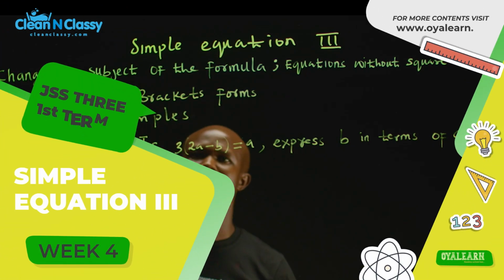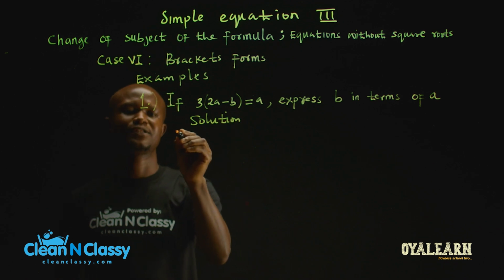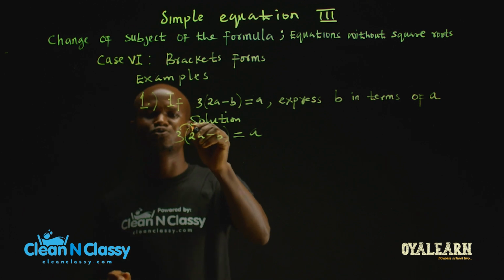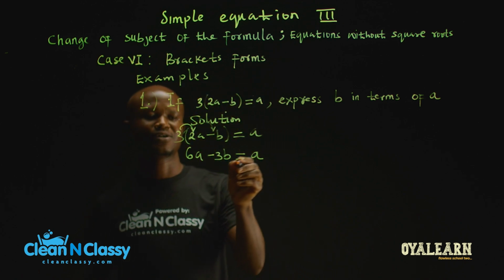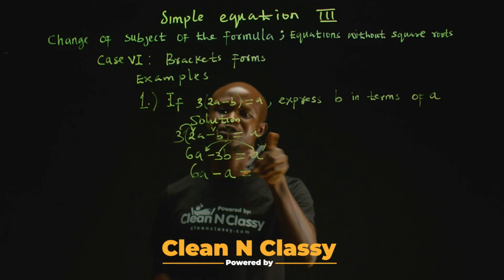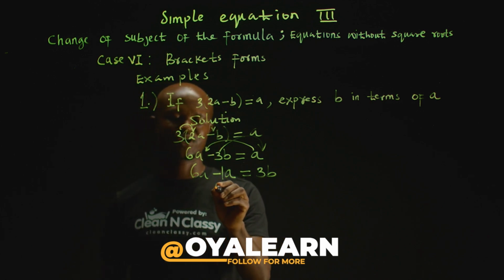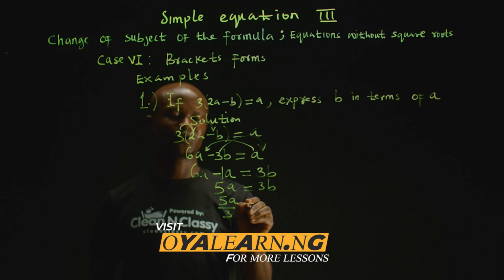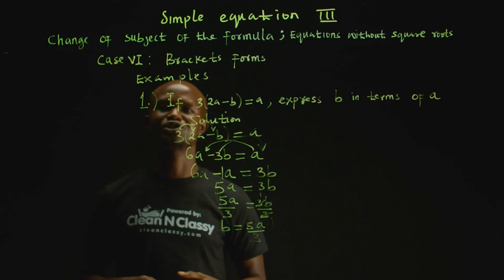JSS3 | Change of subject of the formula | Equation without square roots | Bracket forms | 1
In this video, we explore the concept of simple equations, focusing on the change of subject of the formula dealing with equations without square roots bracket forms, and making them easy to understand.

- How to identify, interpret, and solve problems on change of subject of the formula dealing with equations without  square roots bracket forms.